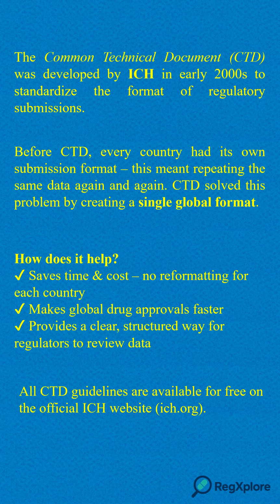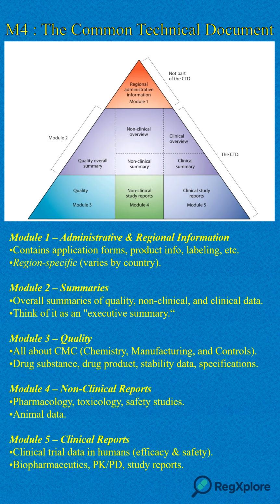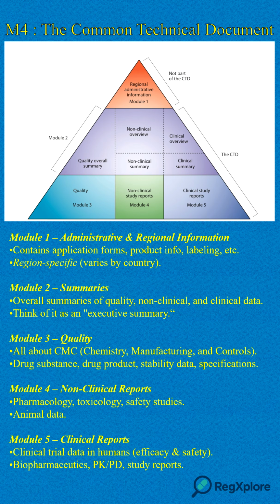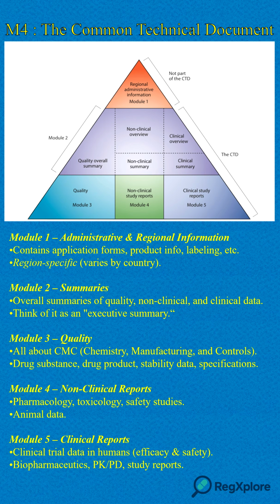Common Technical Document (CTD)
Ever wondered what the Common Technical Document (CTD) is and why it’s so important in drug approvals? 🤔

In this short video, I’ll quickly explain:
✅ What CTD is
✅ Why it was developed
✅ How it helps save time, cost, and speeds up global drug approvals
✅ The 5 key CTD modules you must know

Perfect for pharmacy students, regulatory professionals, and anyone curious about pharma guidelines! 🚀